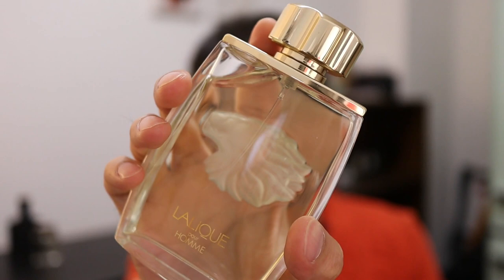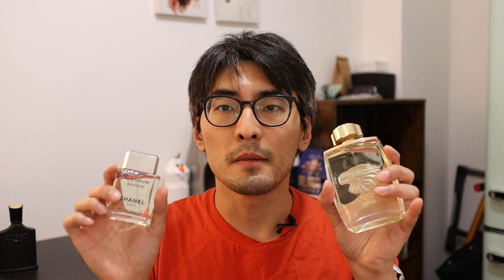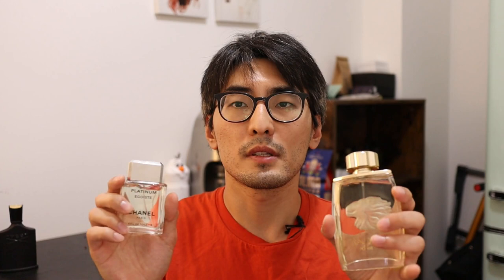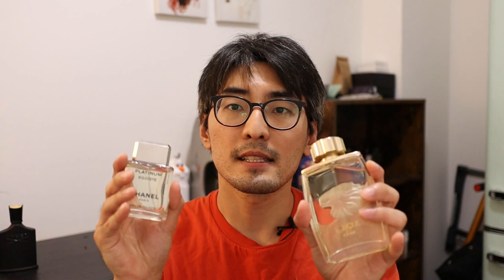Lalique Pour Homme Lion (1997) - A Masterpiece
This fragrance rekindled my appreciation for its perfumer Maurice Roucel!

It is such an interesting creation because it goes through several changes and crosses genres. First it opens up with a blast of citrus, lavender, and rosemary, but in a smooth blend that is not overly classic or old-school smelling. The fragrance gradually turns more powdery and creamy built around sandalwood, and retains a floral aquatic airiness with the use or iris while still rich and woody at its heart. The vanilla separates this fragrance from many others from this era, having a slight oriental feel.

This fragrance takes parts of Green Irish Tweed, Habit Rouge, Platinum Egoiste, and is also reminiscent of Reflection Man by Amouage. Fantastic!